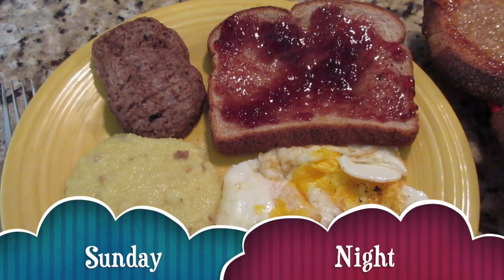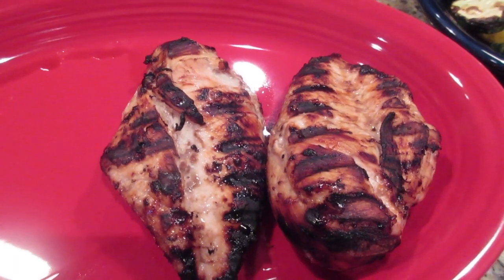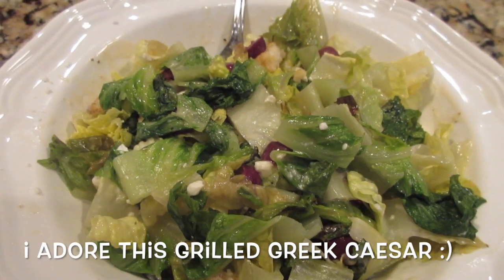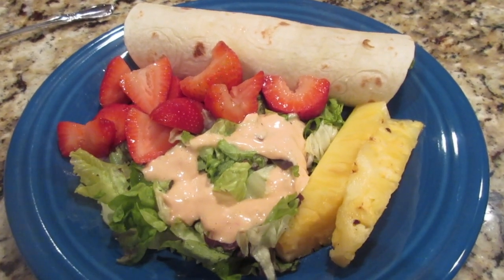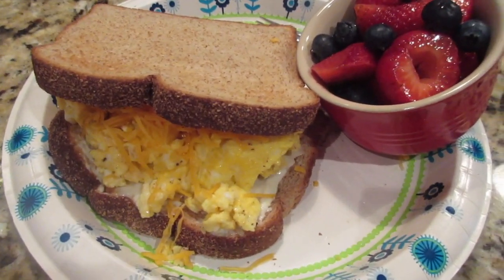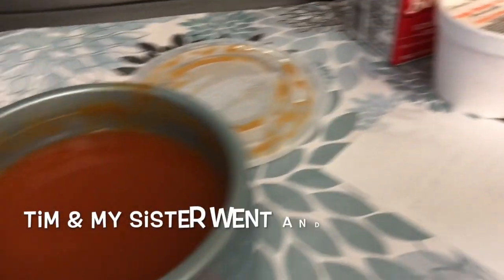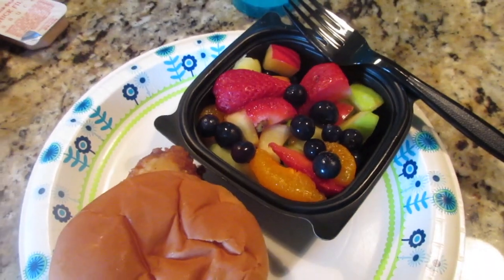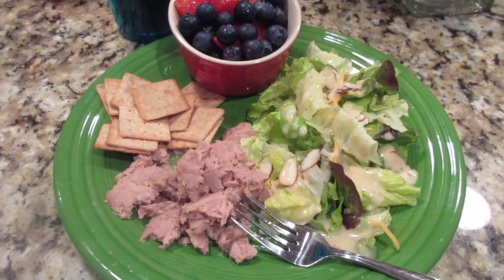What's For Dinner? June 3-9, 2018 | Cooking for Two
Another week of meals in our house, plus pre-surgery and post-surgery meals!